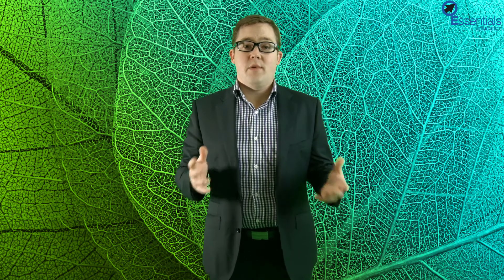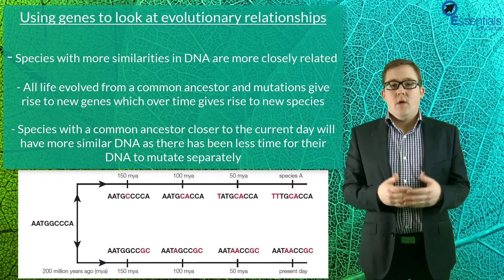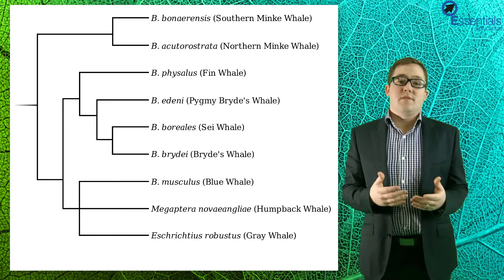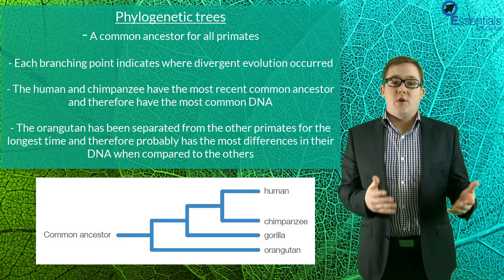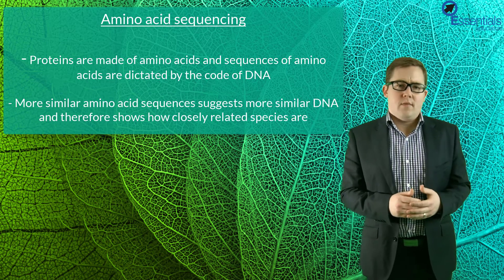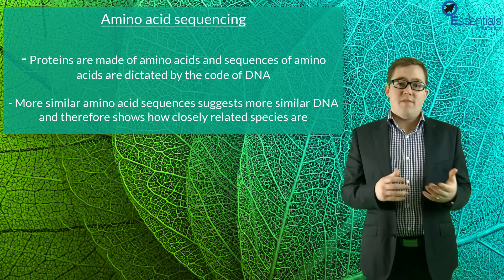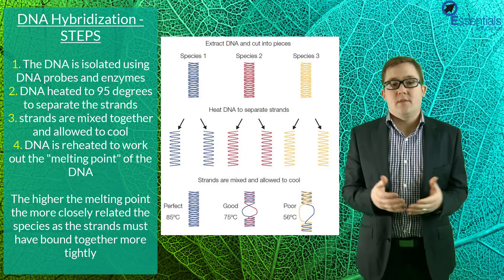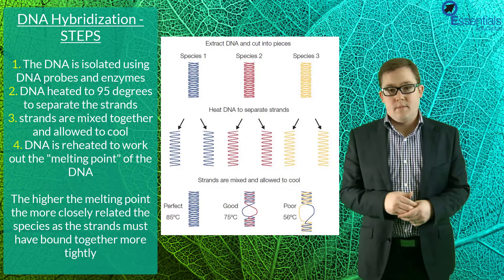SACE2 Biology Essentials Concept Video - Comparative Genomics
SACE2 Biology Essentials Concept Video - Comparative Genomics with Corey Barrett